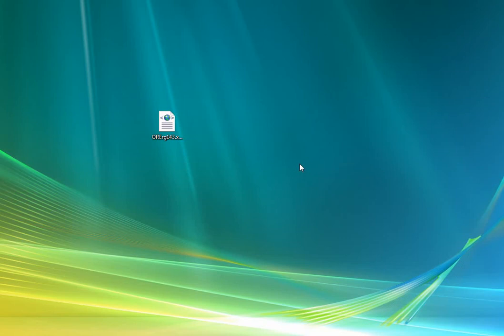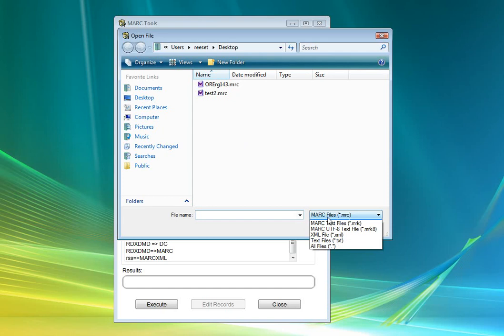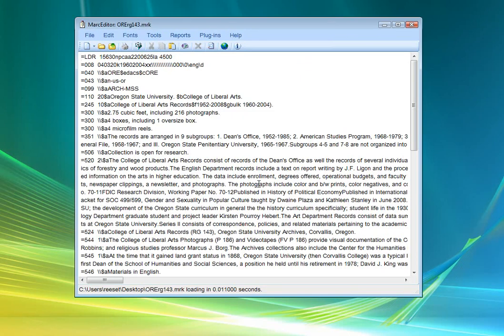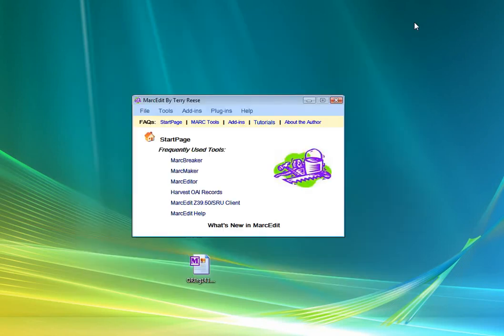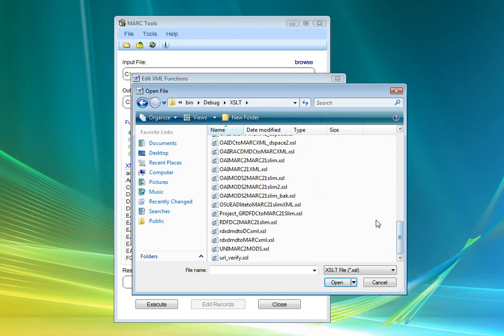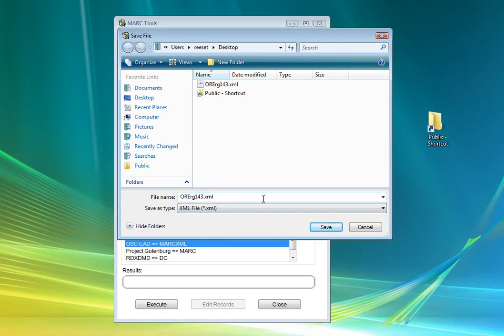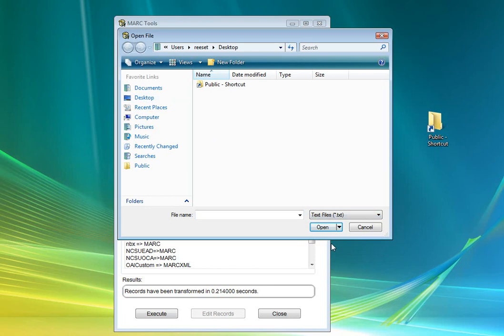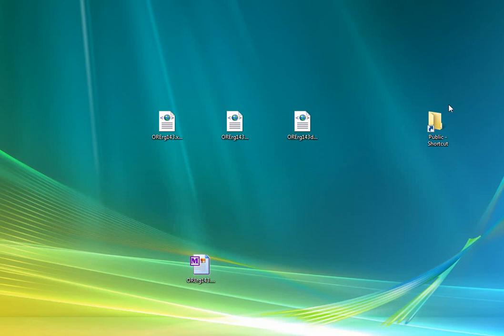EAD to MARC Translation Example with MarcEdit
EAD to MARC Translation example using MarcEdit 5.1